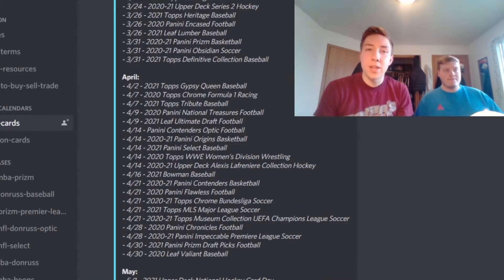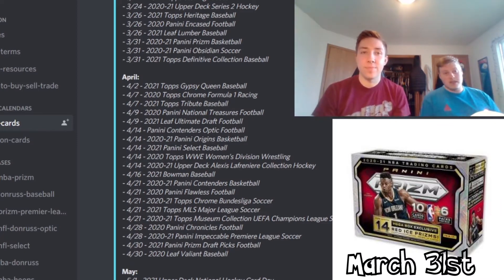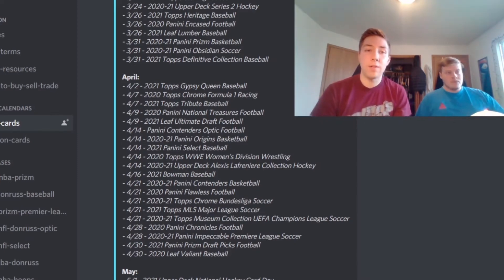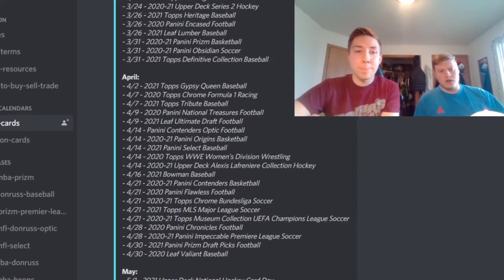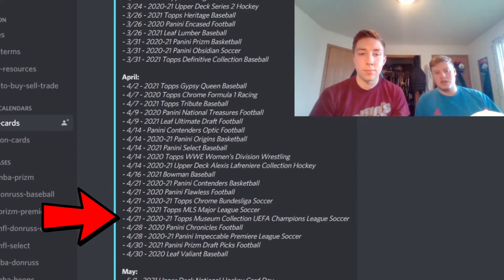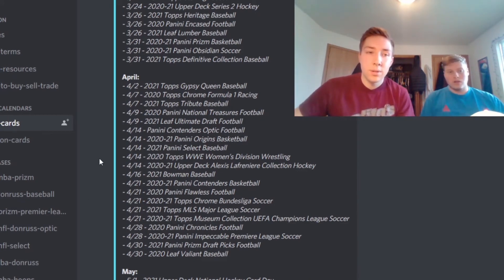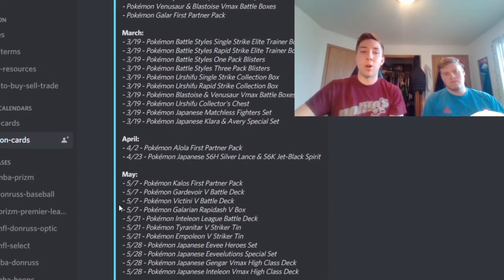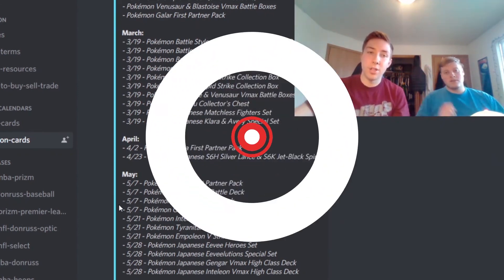SPORTS/POKEMON CARDS RELEASING THIS MONTH! (April Card Buying Guide)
In this video we discuss all of the cards being released for the month of April! We talk about the ones we think are worth the buy! Hopefully you guys gained some valuable info about this upcoming months release schedule!